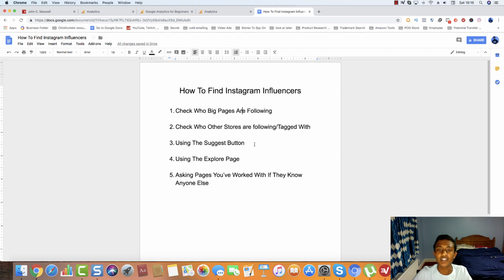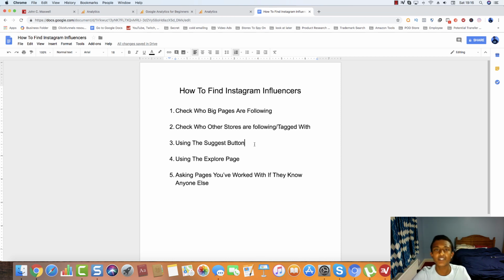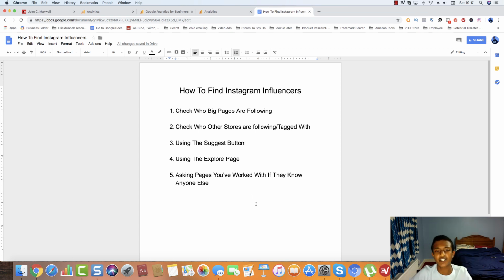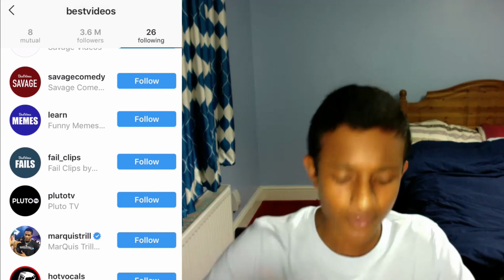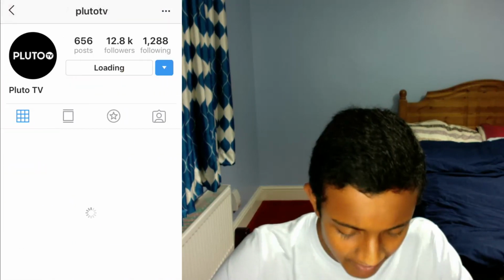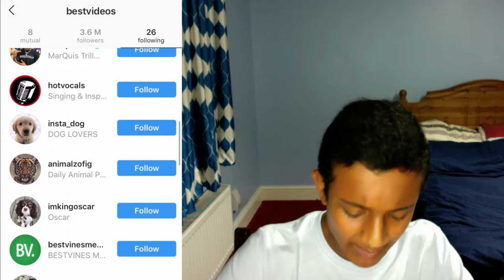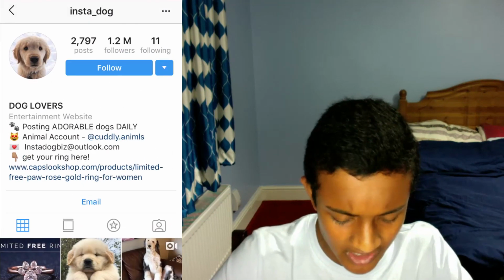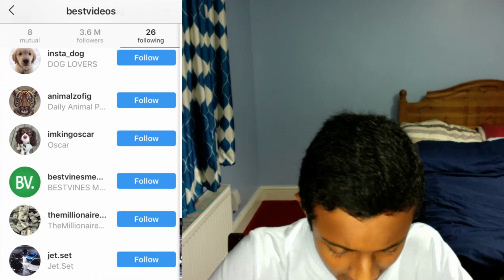How To Find Instagram Influencer Pages - 5 Secret Insane Influencer Research Strategies For Shopify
In This Video I Reveal How To Find Instagram Influencer Pages for your shopify dropshipping stores. We will be going over 5 unique strategies all of which that I use, to help us find profitable influencer pages that we can partner as well as finding the right ones for our specific niches. The methods that I explain in this video on how to find profitable influencers on instagram for your shopify stores are:

1. Check Who Big Pages Are Following
Simply visiting the profile of very big influencer pages in your niche or just general one and check their following list. They are most likely following other very big instagram influencers that you can potentially partner with and this is a very easy and unused way to find influencer for your shopify stores.

2. Check Who Other Stores are following/Tagged With
Very similar to the last one but this time you want to visit the profile of other shopify dropshipping stores and see what influencers they are following because you can again most likely run ads with them just like your competitions are doing. Also by clicking the small person icon which is the third icon on the left you see on mobile view, you will be able to see whose posts they are tagged in, meaning what influencers have previously done shoutouts for them. You can easily contact these influencer pages who are most likely going to be very targeted if the other store is in your niche.

3. Using The Suggest Button
This method for finding influencers is more commonly used but essentially you just click the blue drop down icon right next to a big influencers profile and a list of dozens of other big related pages will come up and you can also potentially run promos with them as well.

4. Using The Explore Page
For this research strategy, you will need to be following a lot of pages in your niche or if you are general then a ton of meme pages, after some time instagram will audit you Explore page to match content that is most relevant to you and so you can identify big influencer pages with viral engagement you can potentially work with.

5. Asking Pages You’ve Worked With If They Know Anyone Else
The final shopify influencer research method involves you asking pages you have previously worked with if
a) They know any own any other influencer pages
b) If they are in an engagement group or in contact with any other Influencer pages that you can work with.

Make sure to subscribe to the channel if you Find this content useful and if you do have any question feel free to comment them down below or message me or instagram on @alexphilip_1

Learn how to find instagram influencers for influencer marketing and post profitable influencers ads on multiple pages using the instagram influencer research strategies that I show in this video for you shopify dropshipping stores. These are the strategies I always use to help find instagram influencers and do influencer research for shopify. If you want to learn more about finding the right influencers and different marketing strategies on instagram and other social media platforms with influencers, make sure to check out my last video.